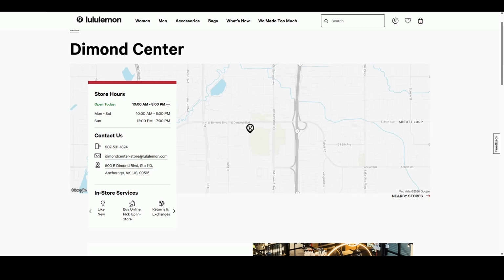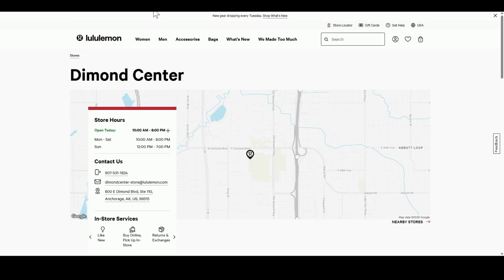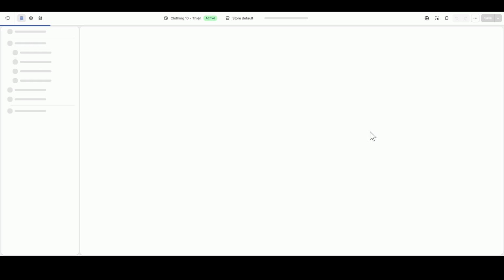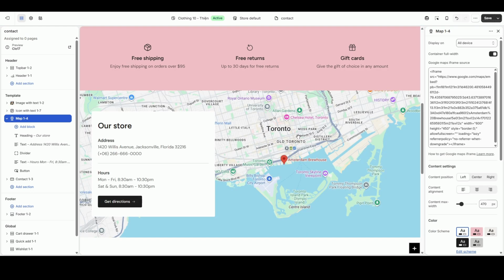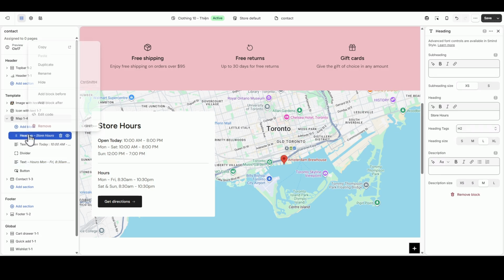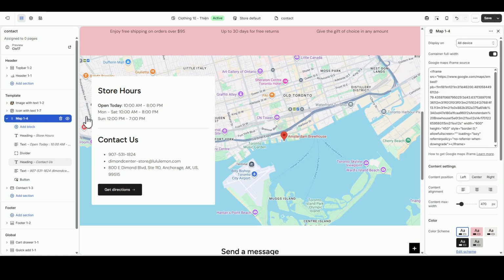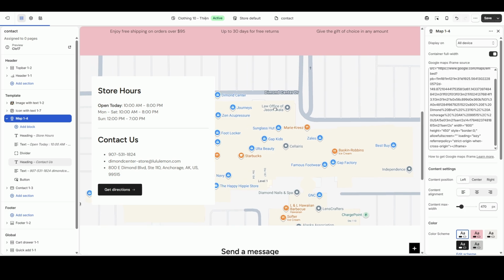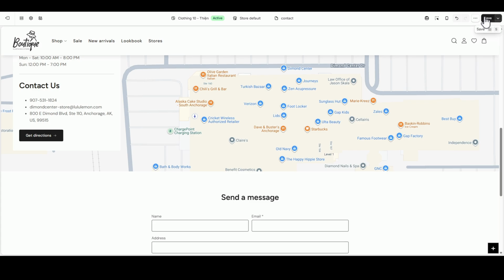How to Build Shopify Map Section - (FULL TUTORIAL 2026)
In this video, you'll learn how to build a professional and interactive map in the Store Locator page for your Shopify store using the Smind Sections.

👇 Video Chapters
0:00 - Introduction & Design Inspiration
0:34 - Finding & Installing the Map section in Smind Sections
1:00 - Adding the Map Section to Your Contact Page
1:32 - Customizing Store Hours & Contact Information
2:14 - Updating the Get Directions Button Link
2:21 - How to Get and Embed a Google Maps HTML iFrame Code
3:03 - Adjusting Map Layout and Content Max Width
3:18 - Mobile Optimization & Saving Your Changes